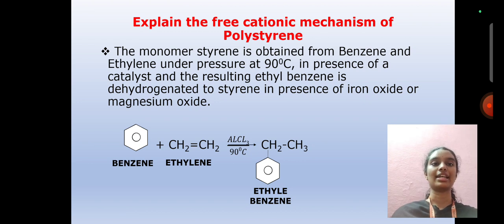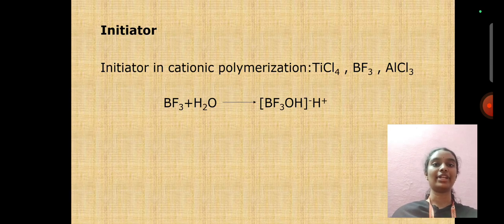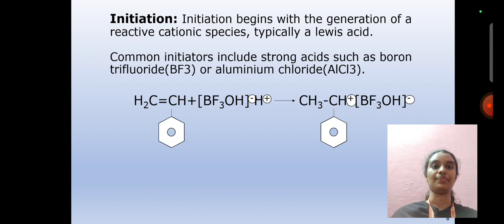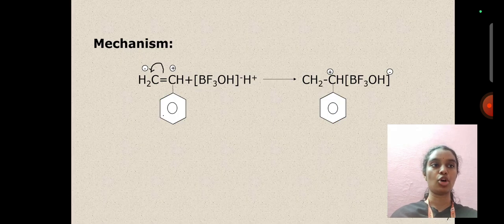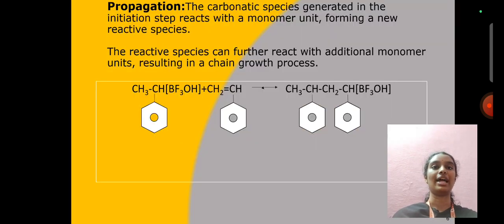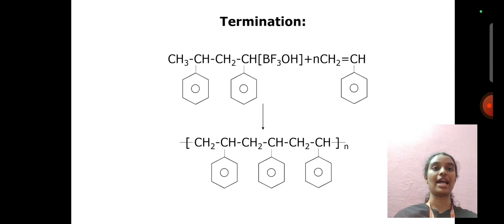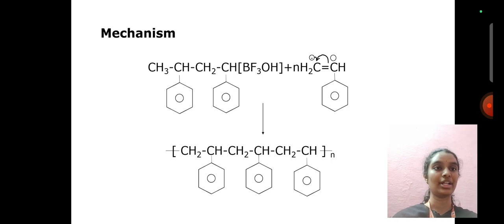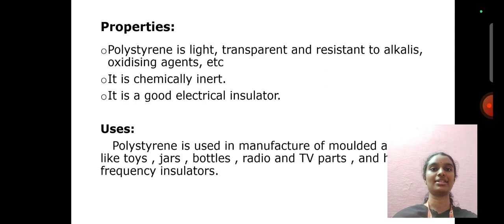Chemistry Assignment - 2